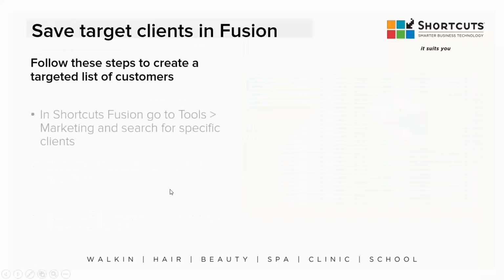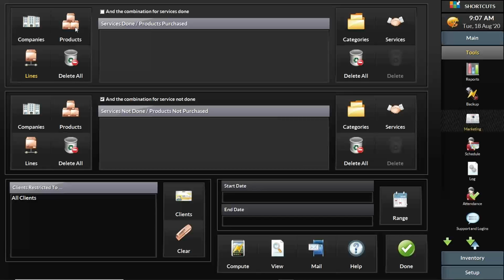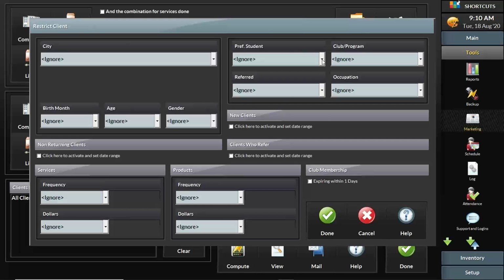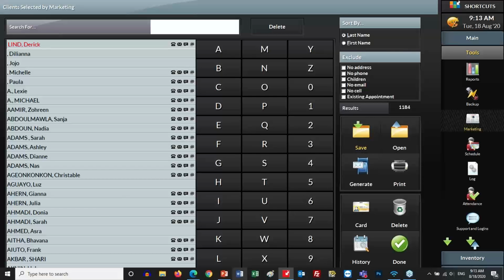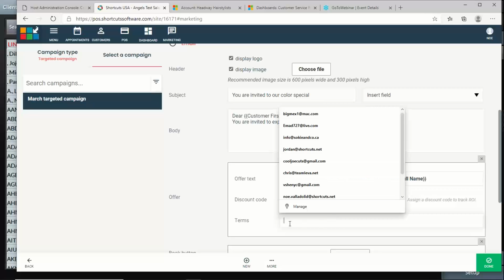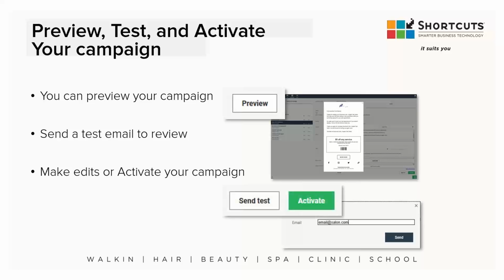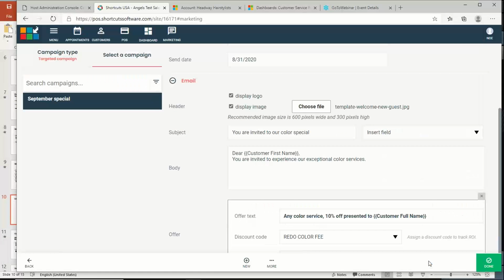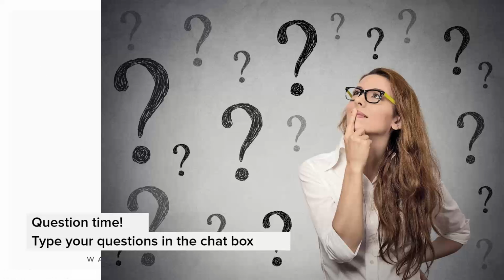Shortcuts Classroom: Shortcuts Marketing - Advanced